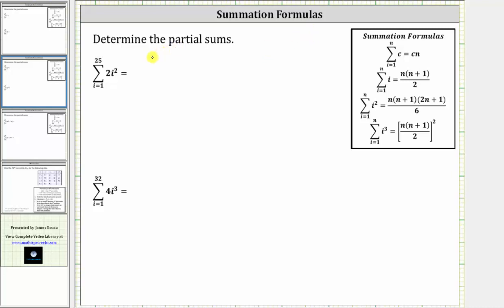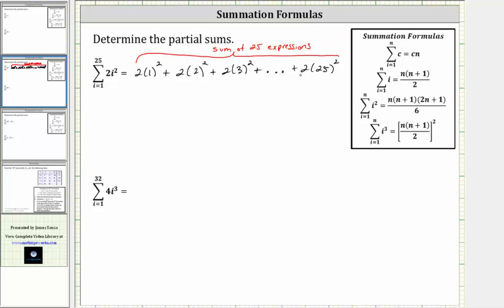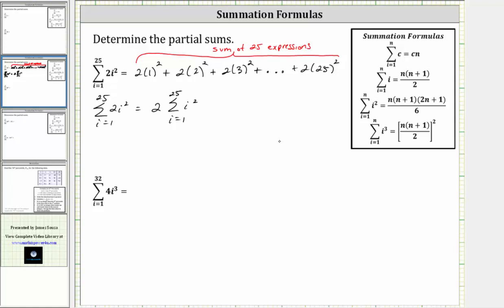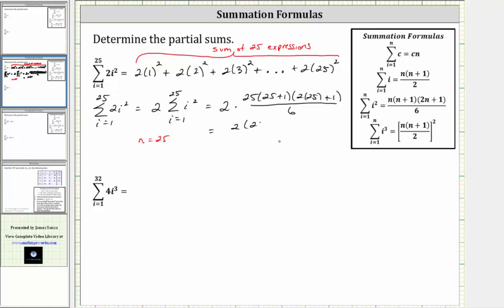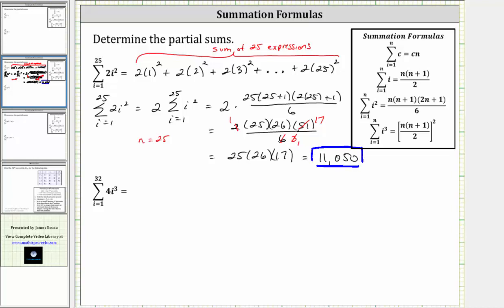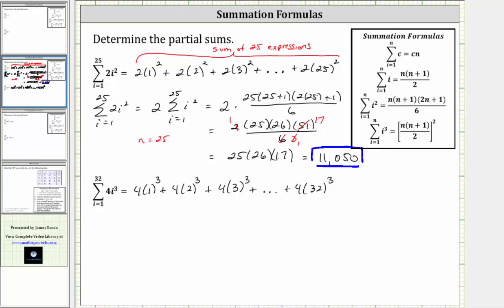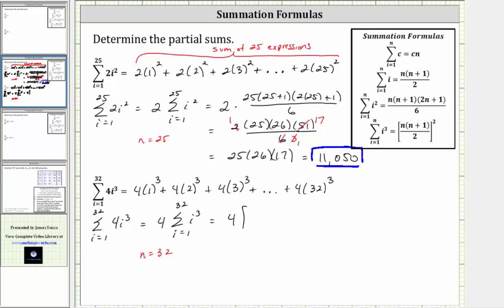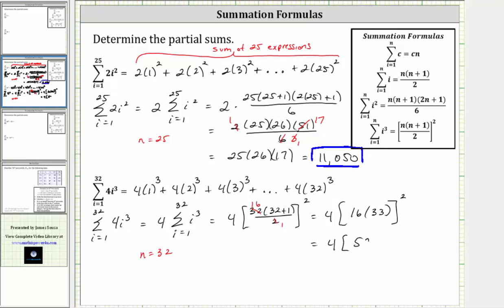Find a Partial Sum Using Summation Formula: Sum(2i^2), Sum(4i^3)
This video explains how to determine a partial sum given in sigma notation using summation formulas.